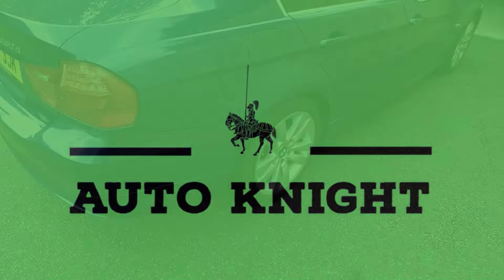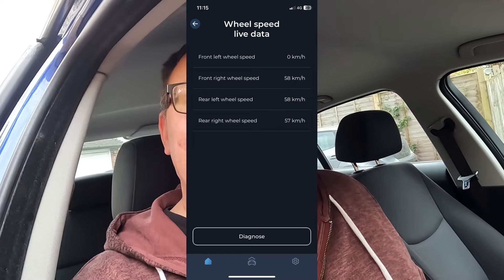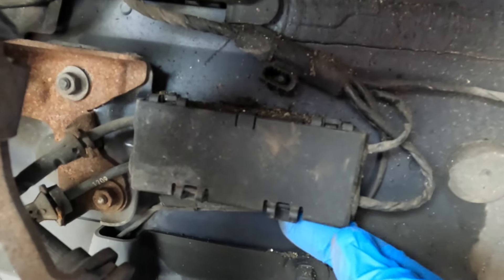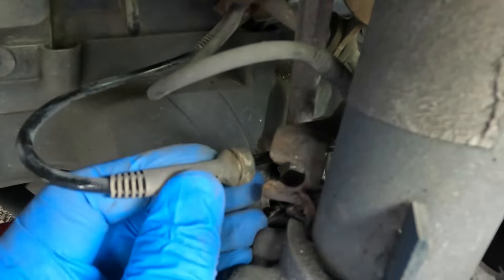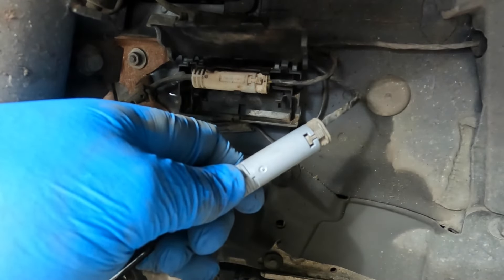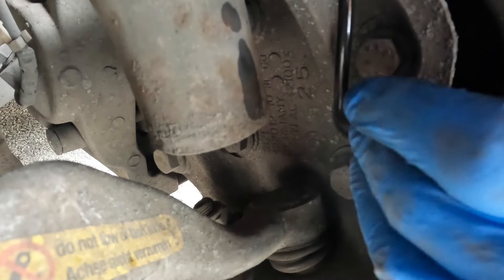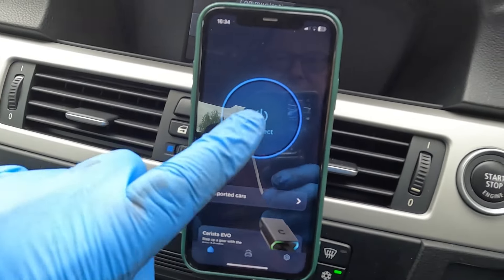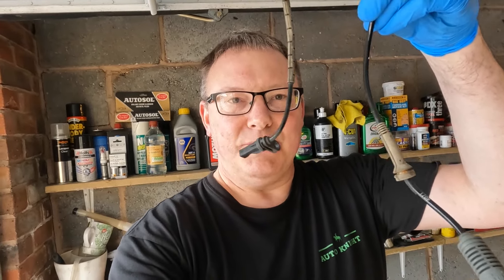Replacing Front ABS Sensor - 2009 BMW 330D E90 N57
In this video I replace the N/S/F (left front) ABS/wheel speed sensor. The ABS, traction control and brake warning lights had illuminated and it was indicated that the tyre pressure warning system was disabled.

I carried out a diagnostic check with Carista which gave the following fault codes:

Traction/stability control
5D96 - Manufacturer specific code
5D91 - Left front wheel speed sensor : Extrapolation

In a previous video I replaced the O/S/R (rear right) ABS/wheel speed sensor for the following codes:

Traction/Stability Control
5D36 - Manufacturer specific code
5DC1 - Right Rear Wheel Speed Sensor : Extrapolation

Part used: Bosch 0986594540 supplied by Autodoc.